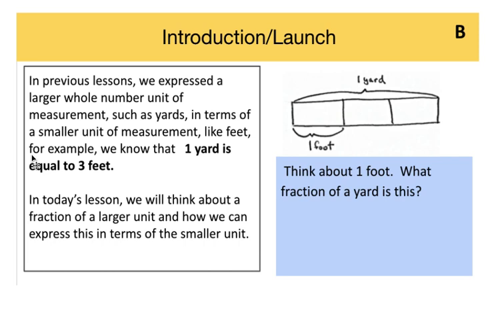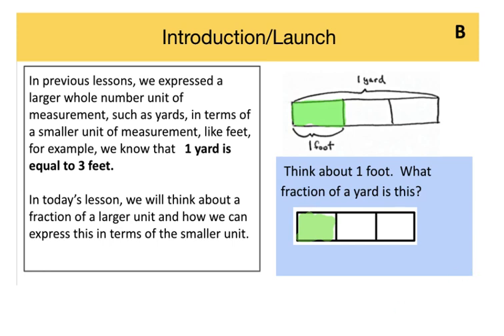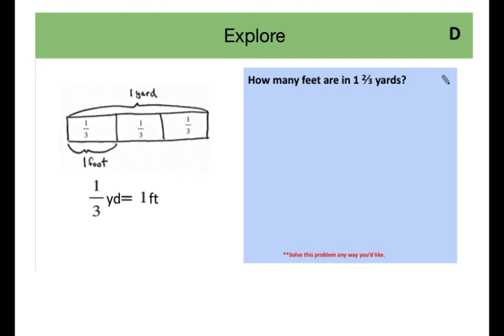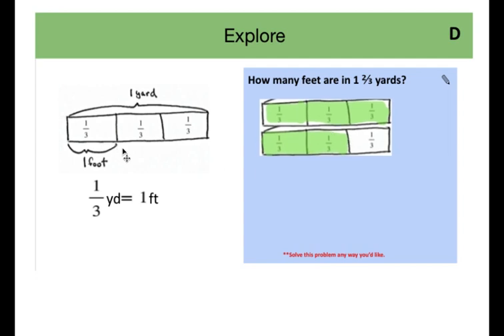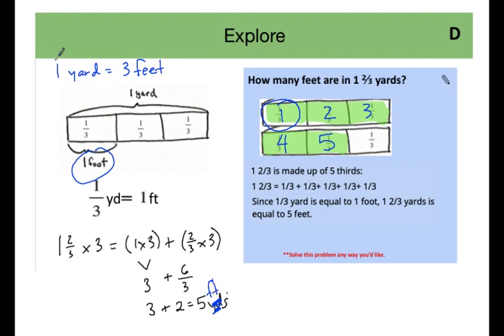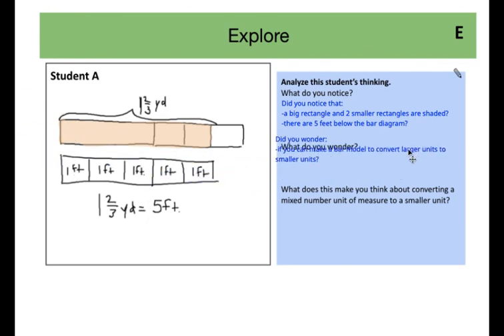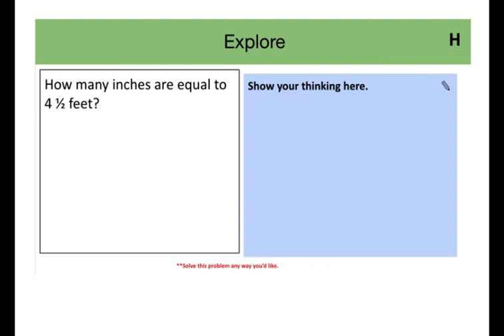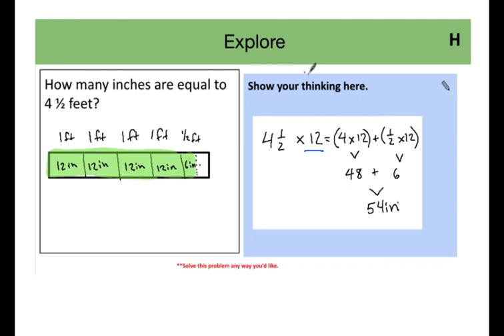Math_ Grade 4_Module7_Exploring Measurement with Multiplication_Day20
How is converting a mixed number measurement to a smaller unit different from converting a mixed number measurement to a larger unit?